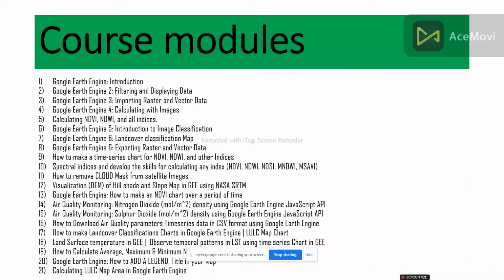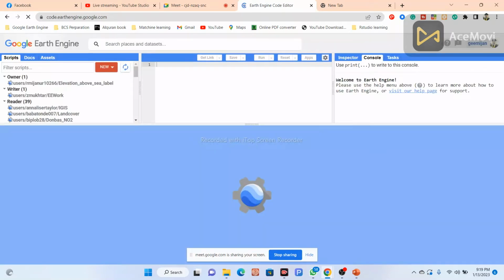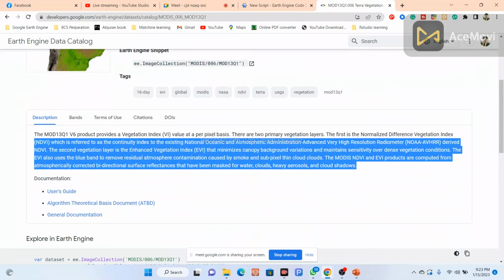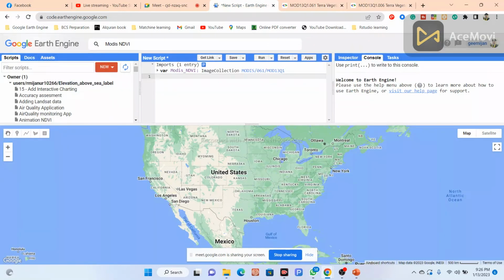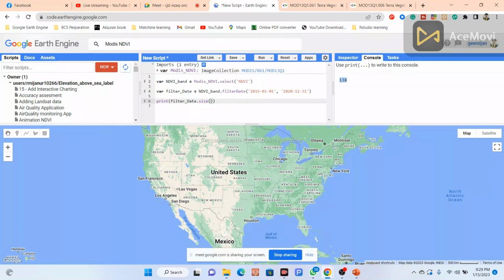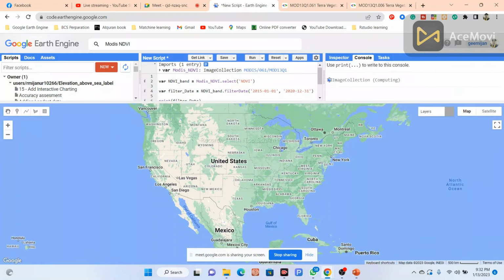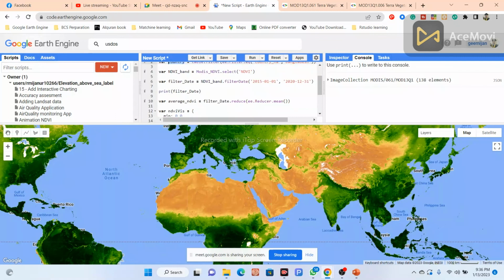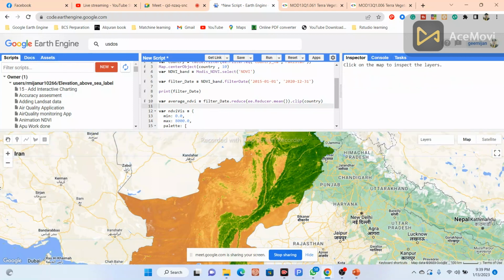How to make NDVI map in Google Earth Engine || Calculated NDVI using Google Earth Engine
Admission Last Date: 5th February 2023

Course Content:

1. Google Earth Engine: Introduction

2. JavaScript programming language A to Z

3. Google Earth Engine 2: Filtering and Displaying Data

4. Google Earth Engine 3: Importing Raster and Vector Data

5. Google Earth Engine 4: Calculating with Images

6. Calculating NDVI, NDWI, and all indices.

7. Google Earth Engine 5: Introduction to Image Classification

8. Google Earth Engine 6: Landover classification Map

9. GEE 6: Exporting Raster and Vector Data

10. How to make a time-series chart for NDVI, NDWI, and other Indices?

11. Spectral indices and develop the skills for calculating any index (NDVI, NDWI, NDSI, MNDWI, MSAVI)

12. How to remove CLOUD Mask from satellite Images

13. Visualization (DEM) of Hill shade and Slope Map in GEE using NASA SRTM

14. GEE: How to make an NDVI chart over a period of time

15. Air Quality Monitoring: Nitrogen Dioxide (moll/m^2) density using GEE JavaScript API

16. Air Quality Monitoring: Sulphur Dioxide (moll/m^2) density using GEE JavaScript API

17. How to Download Air Quality parameters Time series data in CSV format using GEE

18. How to make Land Cover Classifications Charts in  GEE | LULC Map Chart

19. Land Surface temperature in GEE || Observe temporal patterns in LST using a time series Chart in GEE

20. How to Calculate Average, Maximum & Minimum NDVI in GEE

21.GEE: How to ADD A LEGEND, Title in your Map

22. Calculating LULC Map Area in GEE